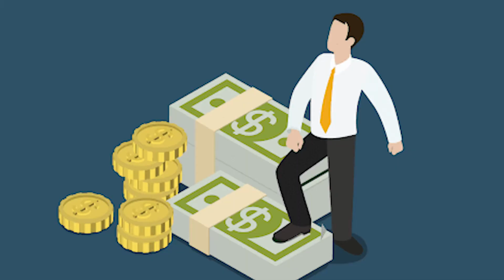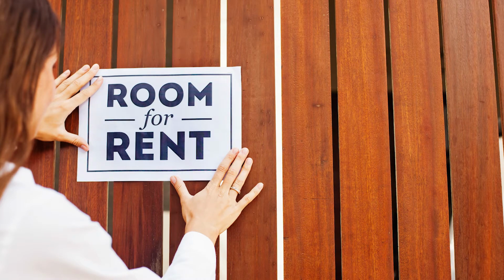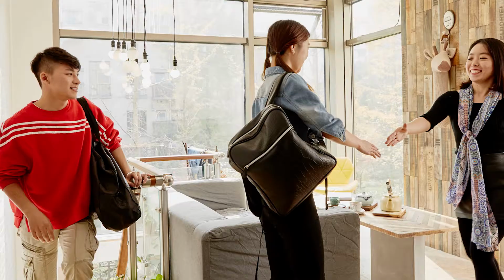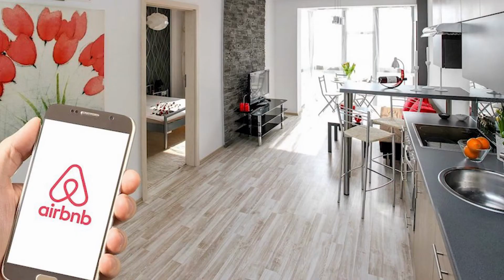Spareroom to RENT or Duplex Unit for RENT?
When you’re looking to buy a home, should it be a single family home with a spare room that you can rent out or should it be a duplex in which you’ll be renting out the other unit? Good investment question. In today’s video, we’ll explore the options.

In this video today, we’ll go through 3 pieces of advice you should keep an eye out for before making the final decision. And if you stay until end, we’ll even go through the best investment option.

00:00 Thank you Kelechi Wuaba
I would like to thank Kelechi for asking this question. be sure to check out his channel as well!

02:24 Advice #1 Start position
Always be sure to check out what position you are in right now. The choice isn’t that black or white, it really needs to fit your choice and your position in your life. Depending on your life choices, you’ll make choices that fit that lifestyle.

03:44 Advice #2 Price and Mortgage
A single family home seems to be a good deal around $350,000 dollars on average, compared to a duplex unit for about $250,000 dollars, but then again. If you want to purchase both duplex units, you’ll have to spend double the amount, and then, yes it’ll be more expensive, but then again… see it like this, for $500,000 dollars, you have two properties and you could rent out the other. So if your mortgage can afford the $500,000 property, absolutely buy that one as it will generate more money for the long run.

05:52 Advice #3 the Advantages
- A Single family home has a few options
o Rent it out to a lodger; in general you can charge about 100 dollars per week for them living in a spare room of your home
- This may be someone local or staying for work
- This may also an international student for example
o Rent it out as AirBnB this differs depending on location and time. this could be slightly more, compared to renting to one person for a longer period, but there might be more work to it.
o Rent it out as storage space
- No people living in your home, just someone accessing his own stuff.
- Somewhat like 200dollars per month for electricity and heating in the room.
o Rent it out to someone who’s looking for small office space.. maybe this doesn’t make that much sense, not in a single family home

10:40 Duplex has 2 options
o Rent it to another family, have a stable income, passively
o Rent it out on AirBnB, again, you’re able to ask slightly more, but there might be more work to it.

12:27 Bonus Advice: the best investment
- In the end we want to use it as investment
- It really depends in what phase you are
- Do you have a life partner, kids, and would you like to have your own privacy?
- Having a single family home is great, and if you prefer to have people around in your home, then that’s your choice
- If you prefer to have you own space, and you can afford buying a duplex, well, there you have it.
- In the end, always consider the financial gains to the things you have to give up in life for that.

15:01 Get the financial gains
why getting my book will help you!

I am a Wealth Coach, here in the Netherlands, and operating in English speaking countries. I work with entrepreneurs who understand how to learn to make money and want to invest their wealth.

Want to learn how I invest my money. Learn to invest in stocks yourself, check out my best-selling course.

Get my latest book, How to Invest 2 Minutes and Make Money on The Stock Market

Curious to my equipment:
Camera: Canon XC15
Microphone: Shure FP Wireless
Tripod: Manfrotto
RingLight:
Mobile Mic:
Samson Mobile Mic Wireless